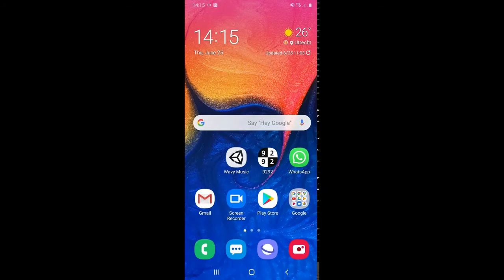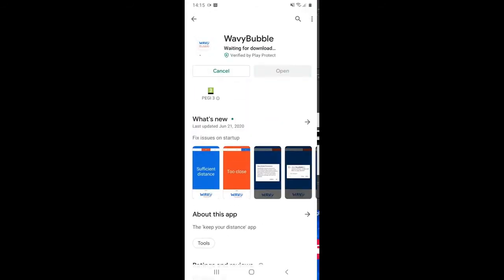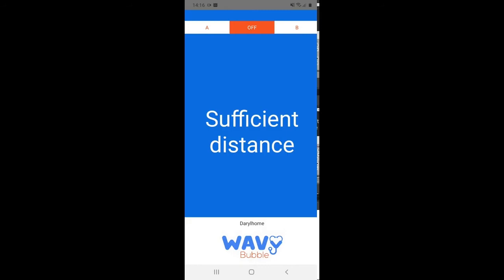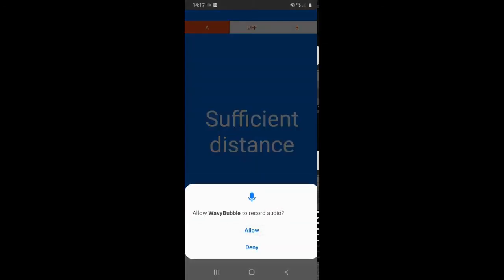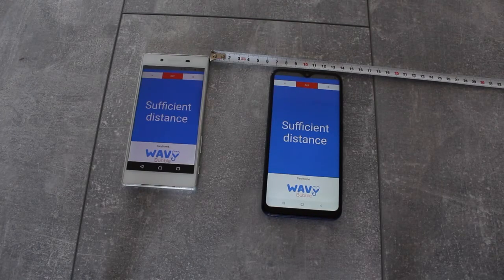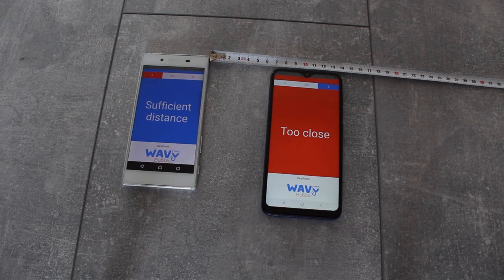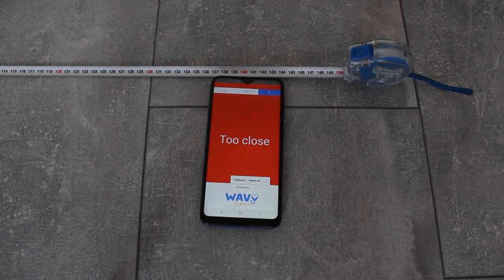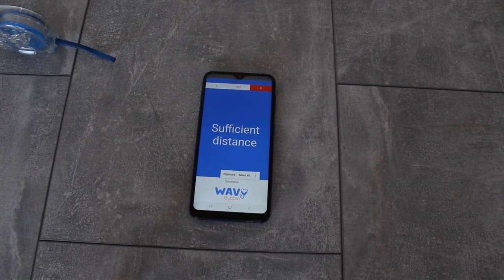WavyBubble Play Store Quickstart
WavyBubble, the keep-your-distance-app, is now live in the worldwide Google Play Store! It sounds an alert when users get closer than 150cm, which is the recommended distance to keep by Dutch authorities for COVID-19.
Steps:
1. dowload and install WavyBubble in the Google Play Store
2. open the app and click 'A' to start setting permissions
3. allow permission to storage and microphone (it uses sound waves) and set button back to 'off'.
4. set group name to the same for both phones (watch out for trailing spaces)
5. press A on phone 1 and B on phone 2 simultaneously. (Simultaneously is key here)
(Make sure the volume is up to 80%.)